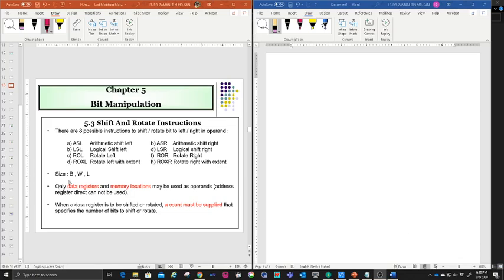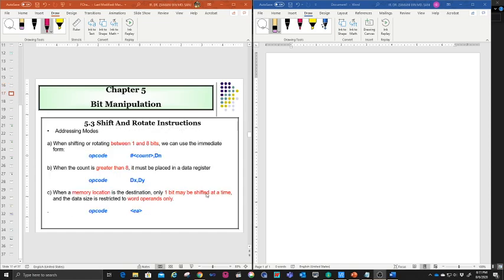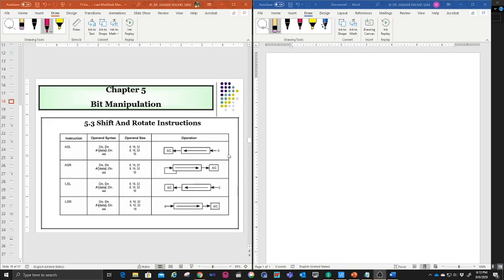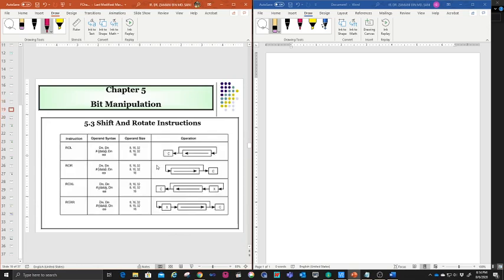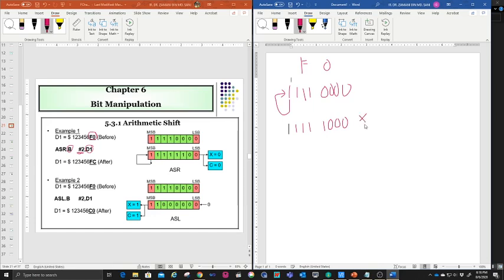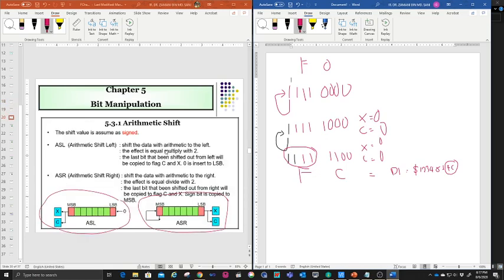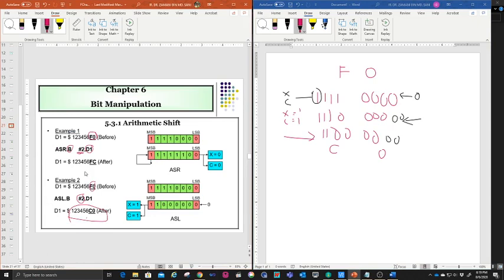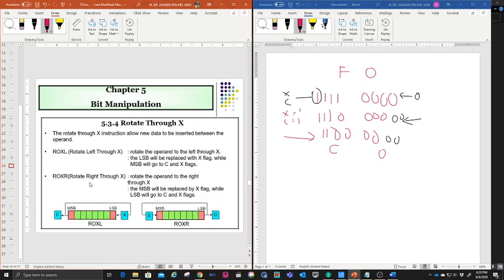Shift and Rotate Instruction 68K MicroProcessor